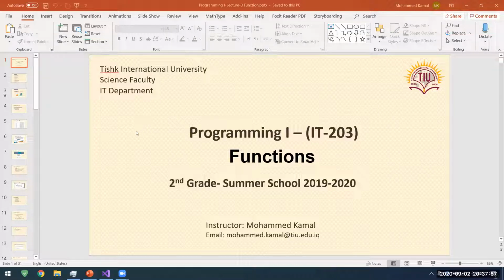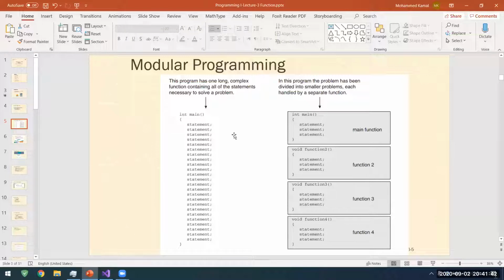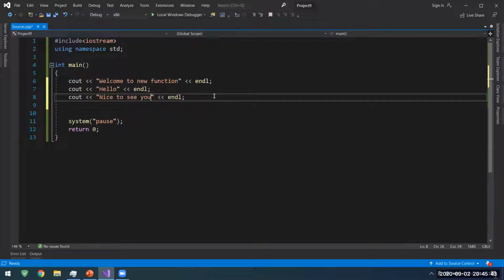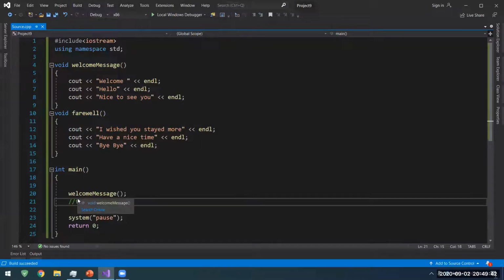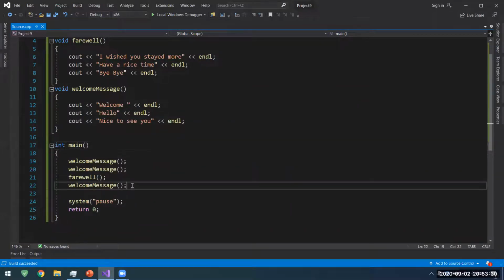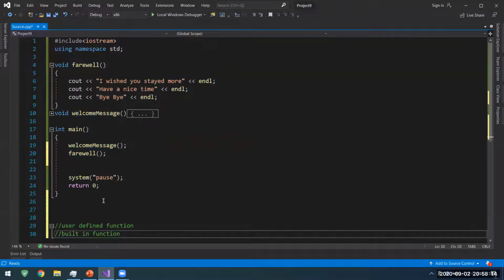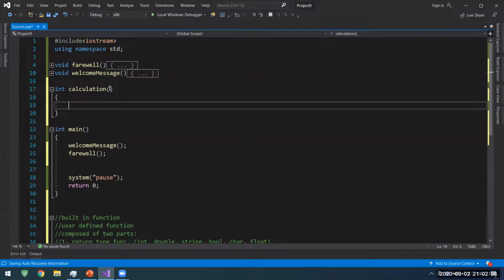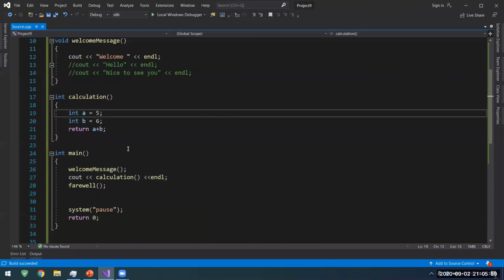17 Function in C++ PART 1